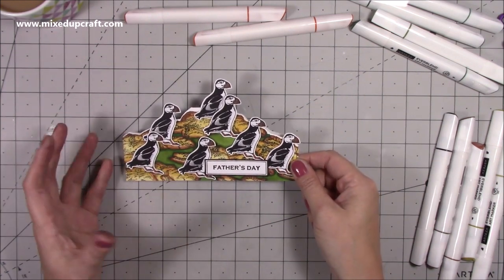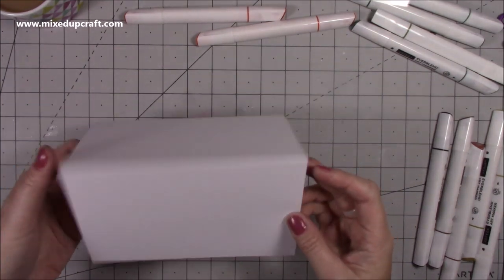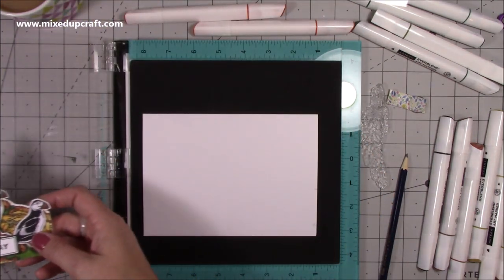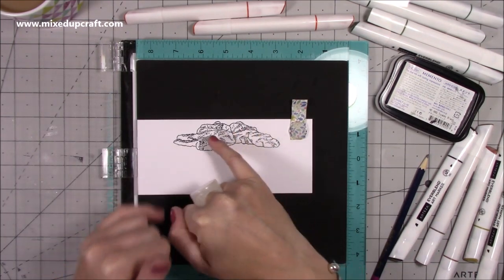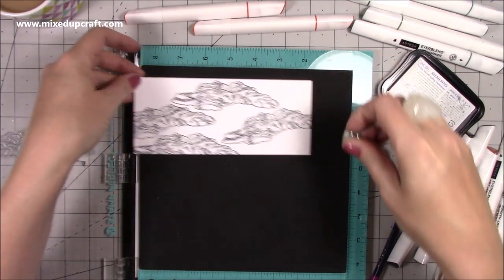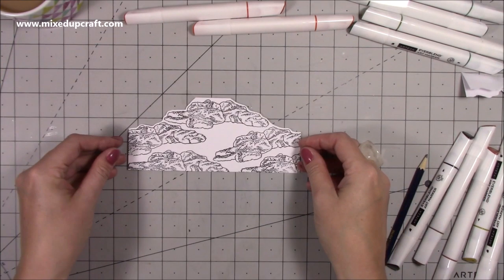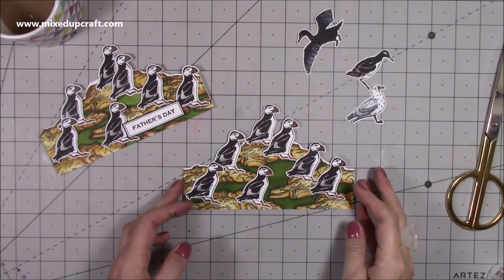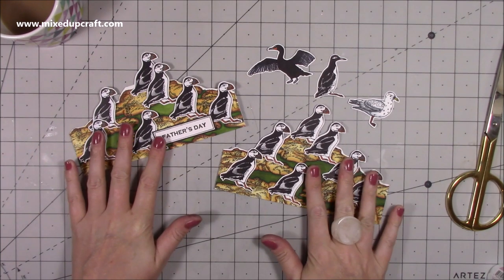Any Shaped Cards Using Stamps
In this video, I show you how to create amazing cards using your own stamps.

The stamps used are from Issue 72 of Creative Stamping magazine.

Sam